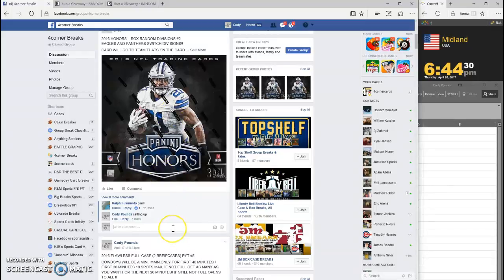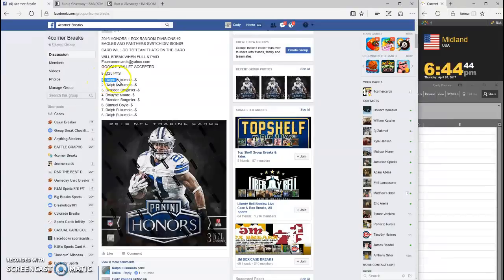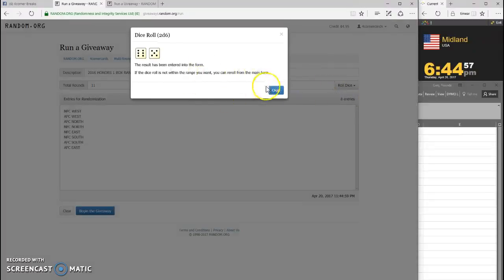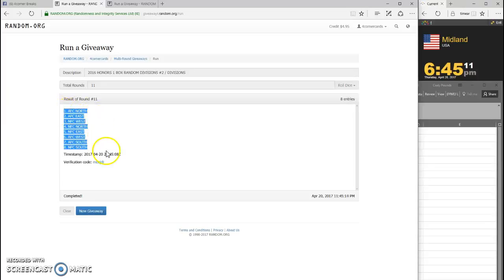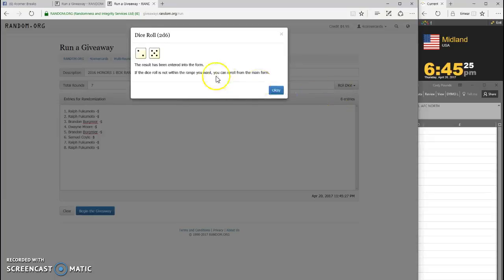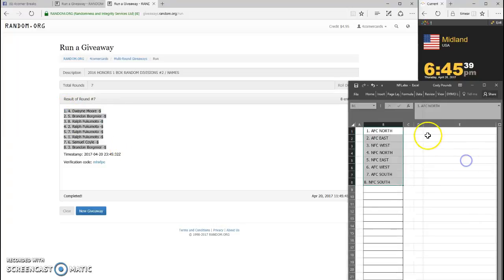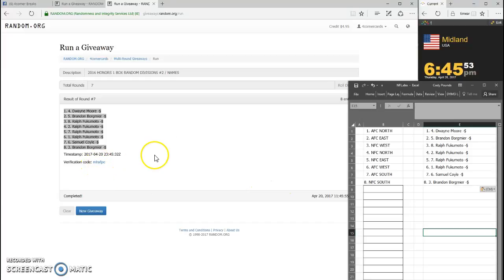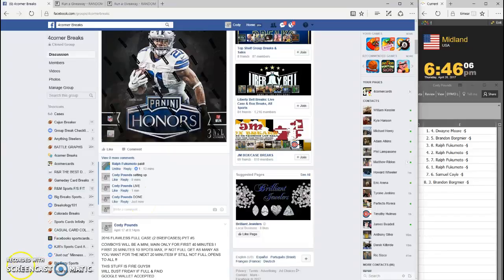2016 HONORS 1 BOX RANDOM DIVISIONS #2